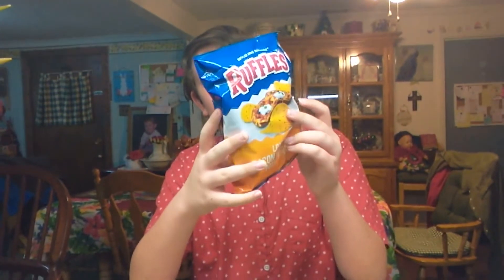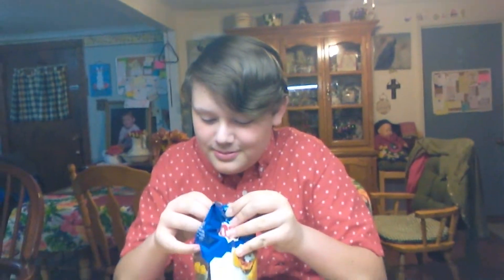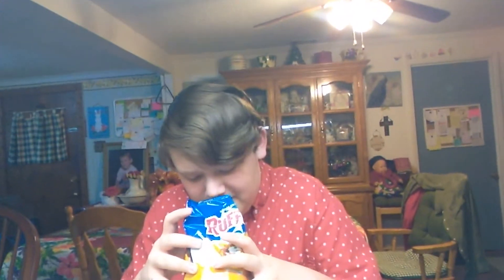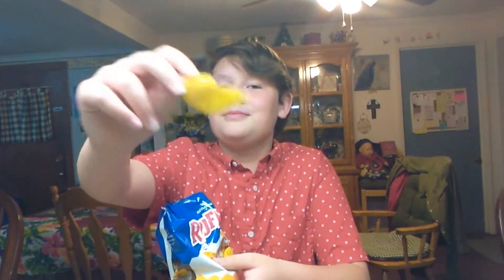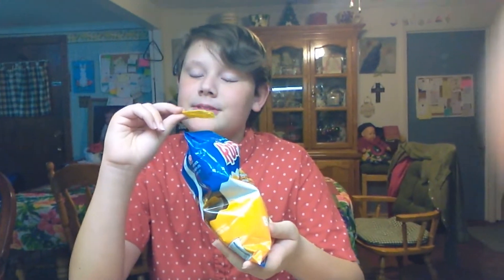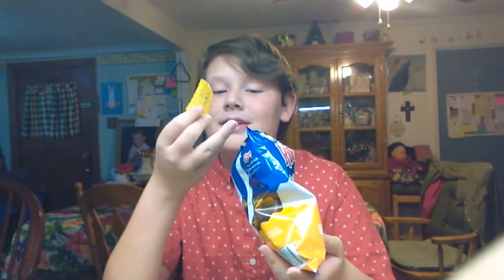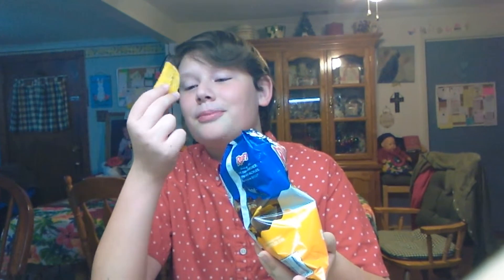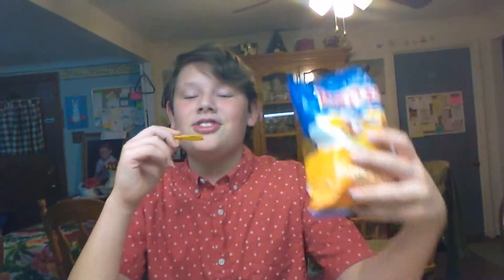Loaded Bacon & Cheddar Potato Skins Ruffles| Briar Tries It